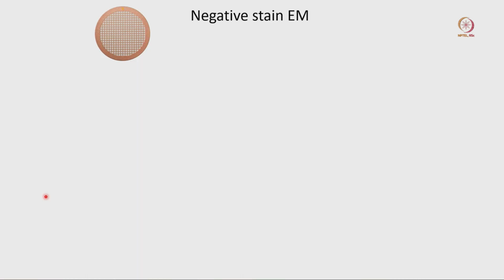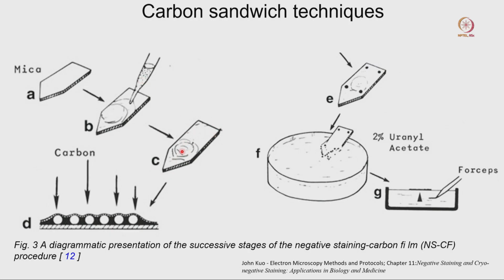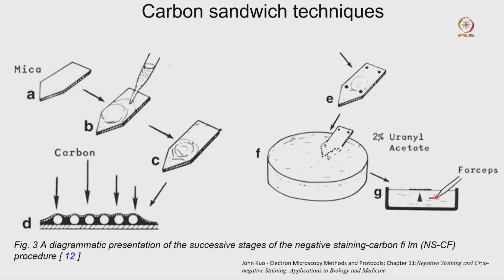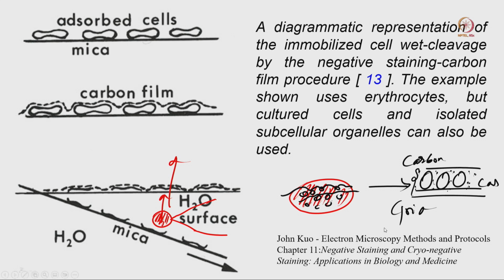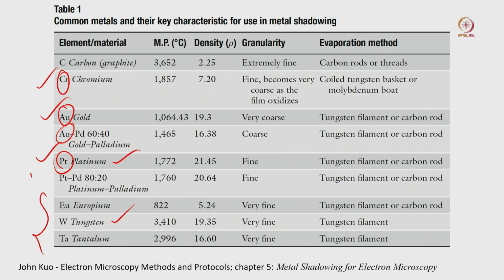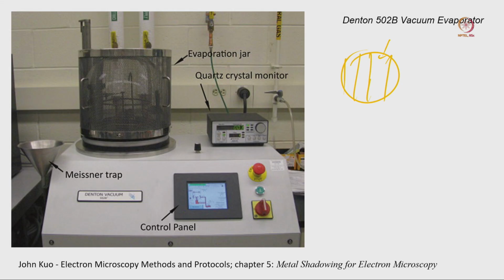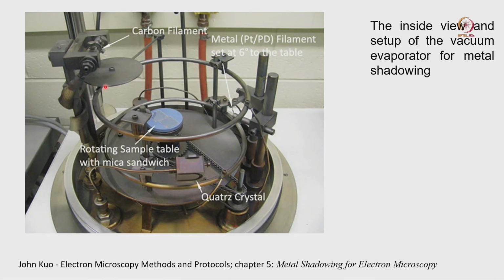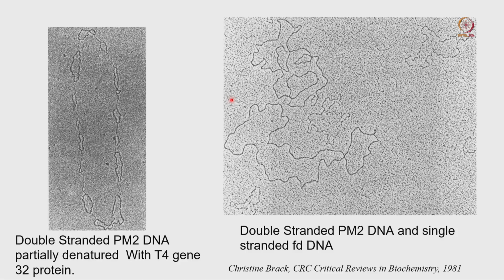Lec 34 Carbon Sandwich & Metal Shadowing Techniques in TEM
carbon sandwich method, metal shadowing, DNA imaging, heavy metal coating.